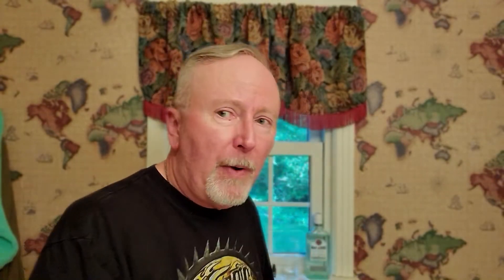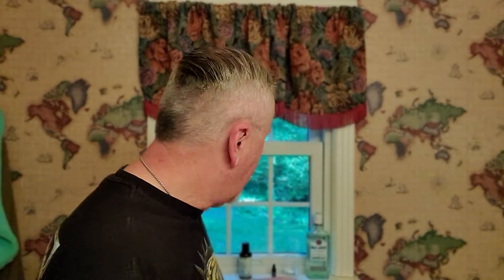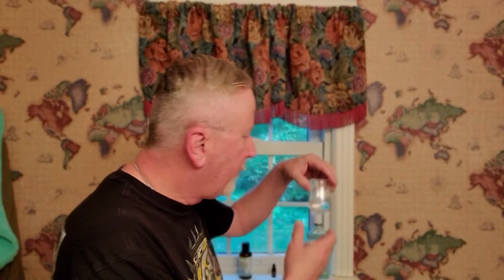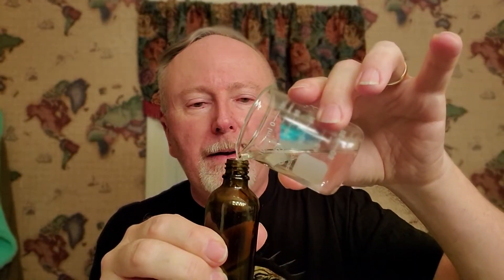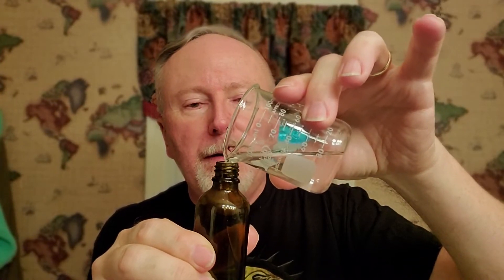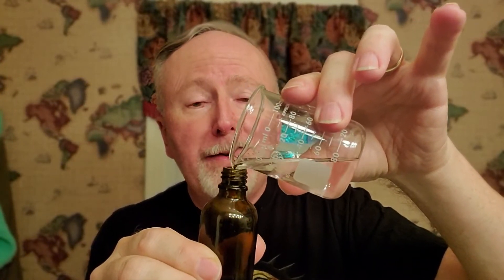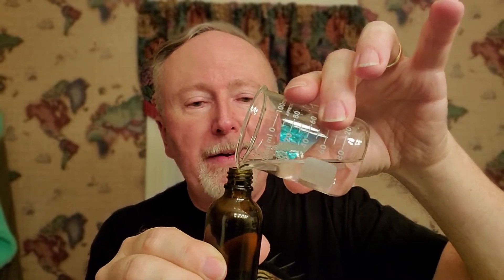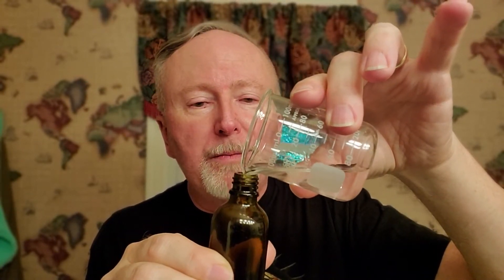3 ingredient home made aftershave thanks to Hendricks Classics Shaving Co.